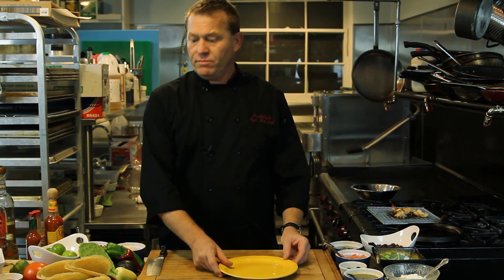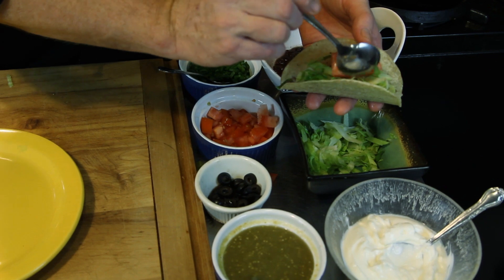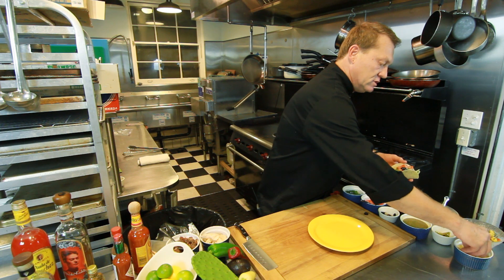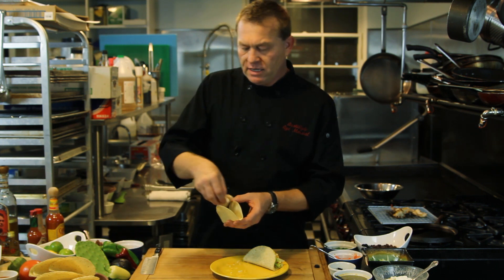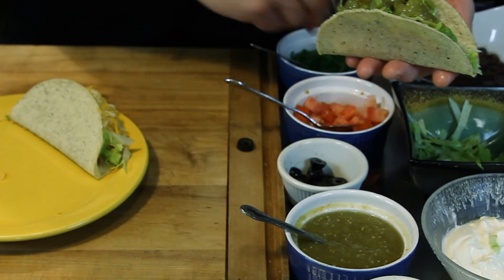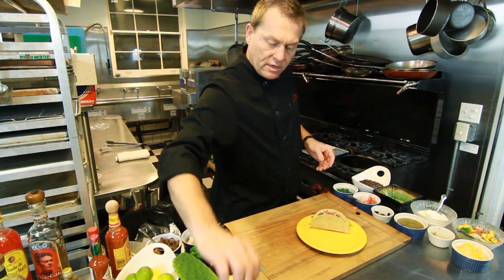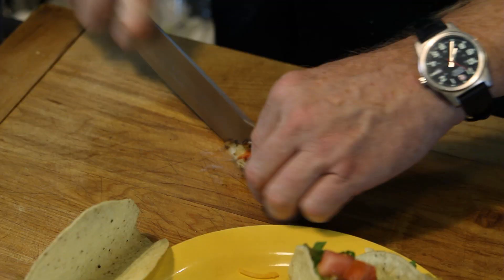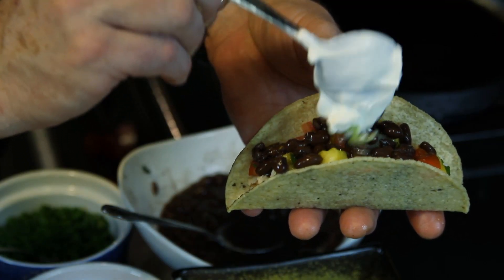How to Make Different Tacos : En La Cocina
You'd be surprised by just how versatile of a dish tacos really are. Get tips on how to make all sorts of different kinds of tacos with help from a professional chef in this free video clip.

Series Description: Cooking delicious meals whenever you want not only requires the right ingredients, but also a great deal of confidence. Get tips on feeling comfortable in the kitchen with help from a professional chef in this free video series.